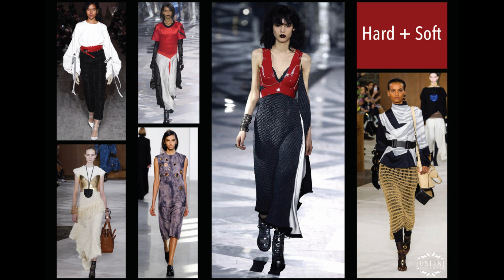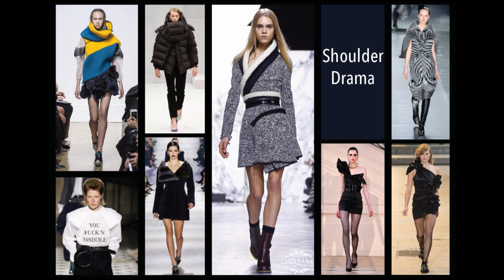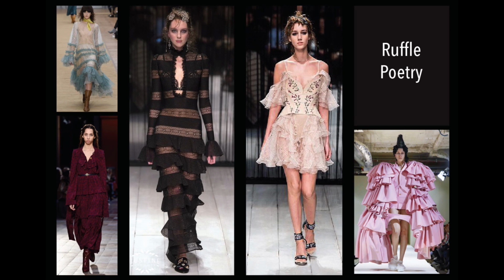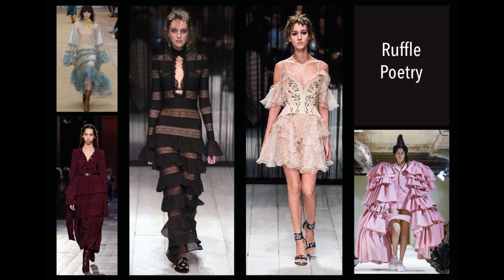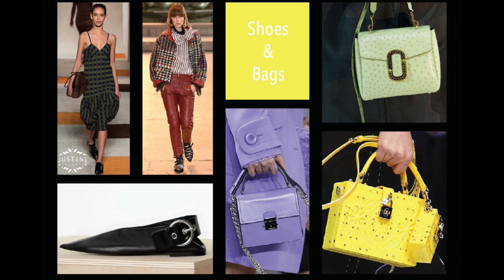Fashion Trends Winter 2017 | Fashion + Accessories + How to wear | Justine Leconte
Learn about the trends I identified in apparel & in accessories for FW 2017. This video covers, silhouettes, patterns, materials, colors... You can download the trend boards from my
Enjoy the video & share it broadly if you found it useful – thanks!

- you don’t miss any future video!

See you soon: new video at least every SUNDAY!
Take care,
Justine

SOCIAL

jleconteberlin